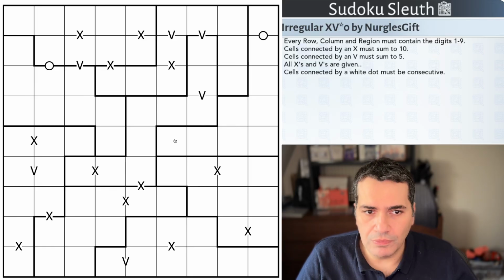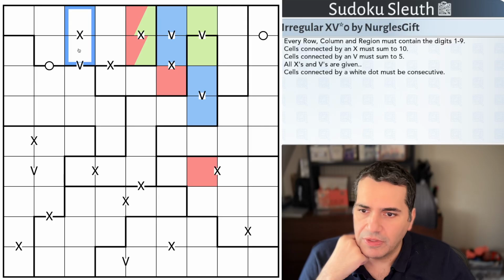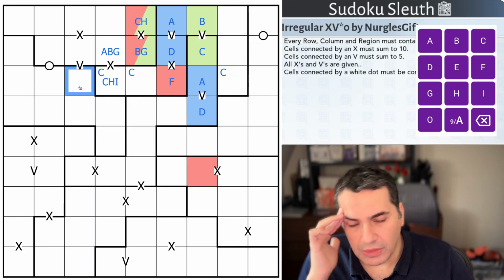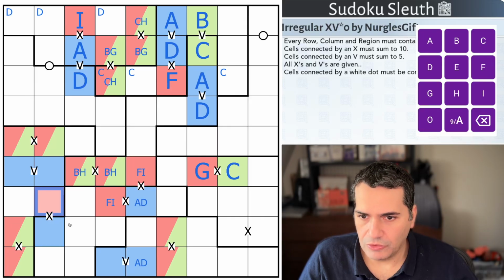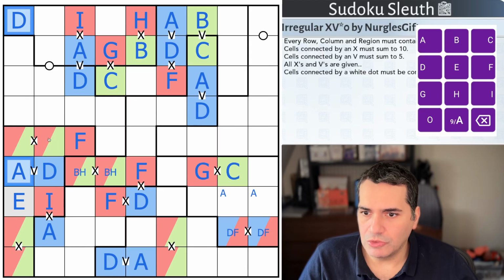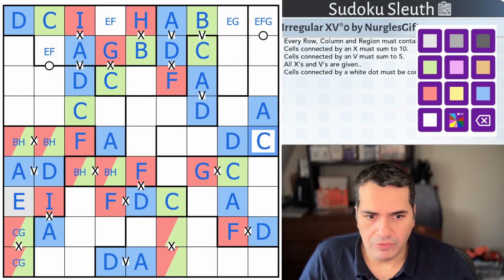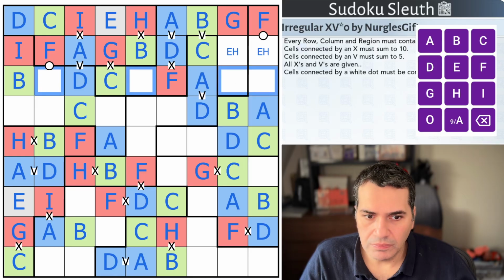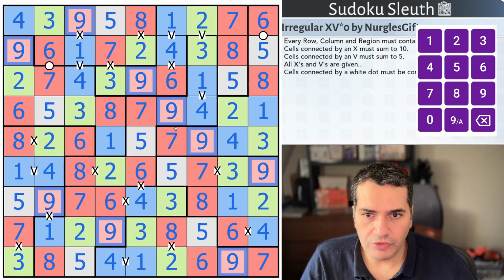Irregular XV*0: Nurgles gifts us more XV with irregular Sudoku too!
Today's Video:

Another excellent puzzle from Nurgles Gift's XV series with a 98% rating on LMD!

It felt more approachable than 2* for me, but your mileage may vary 😃

Rules:

Every Row, Column and Region must contain the digits 1-9.
Cells connected by an X must sum to 10.
Cells connected by an V must sum to 5.
All X's and V's are given..
Cells connected by a white dot must be consecutive.

Chapters:

00:00:00 Intro
00:00:39 Rules
00:02:24 Solve
00:22:33 Outro